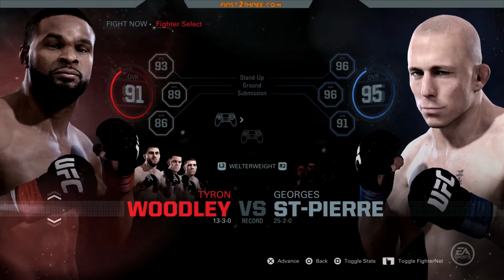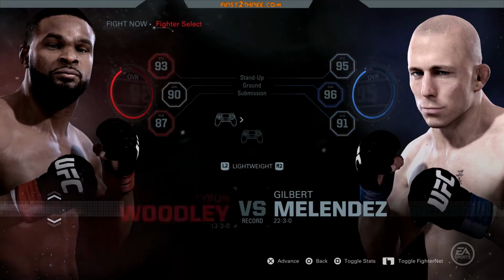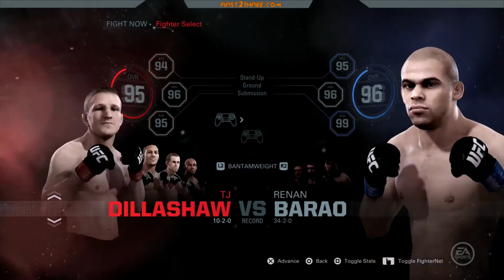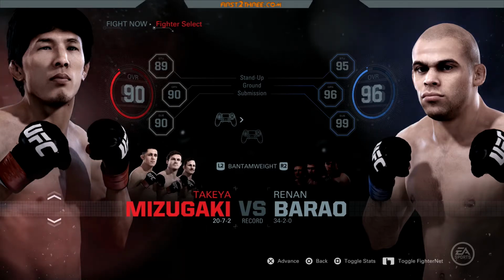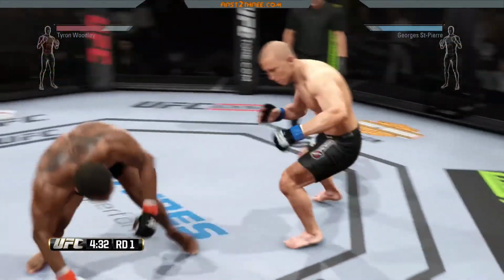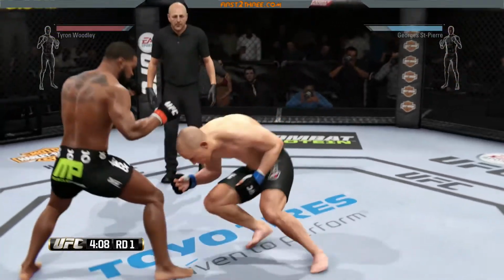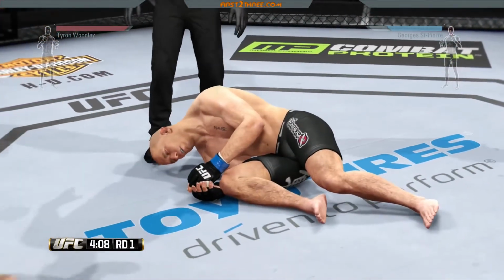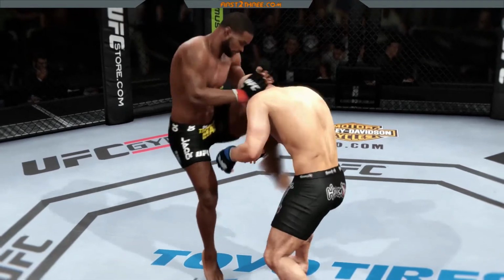EA Sports UFC Patch Review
Join us as we take a look at the latest patch for EA Sports UFC.